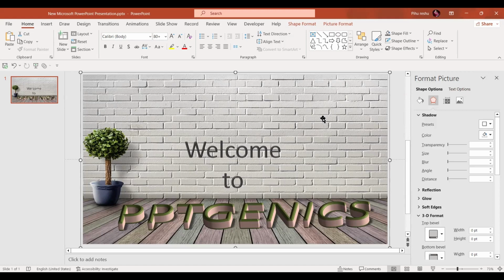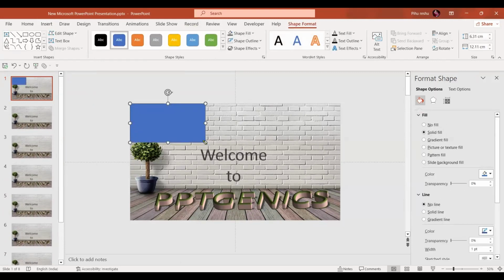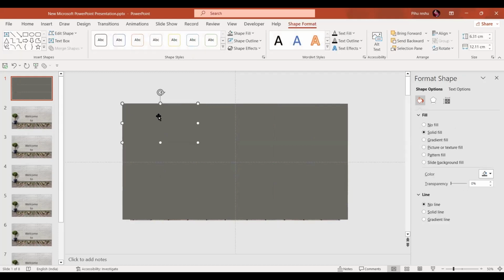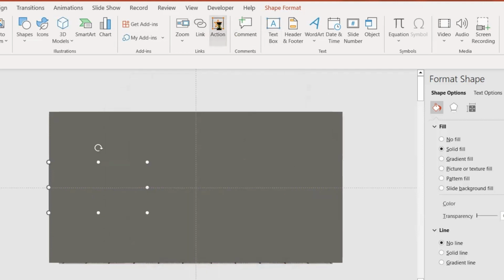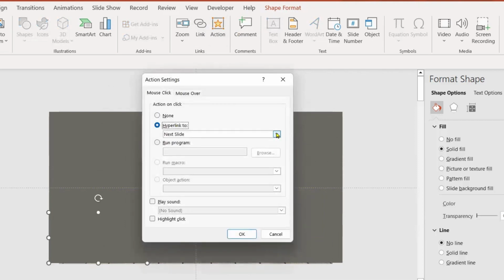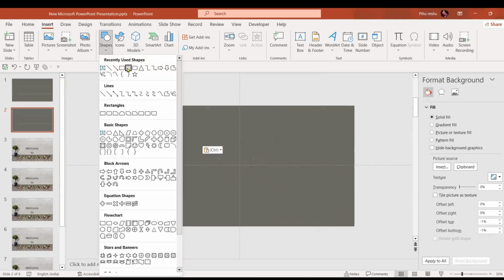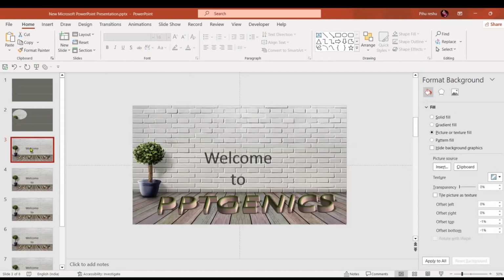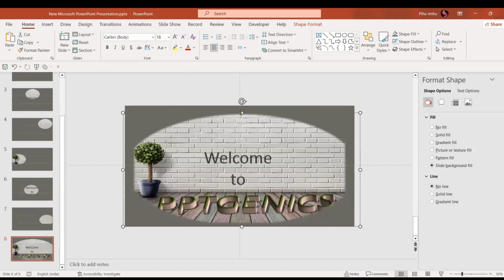Mouse over effect in PowerPoint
Modern designs
Creative templates
Easy Editing
Business Slides
Corporate Slides
PowerPoint diagrams
Professional designs
PowerPoint infographics
Popular slides